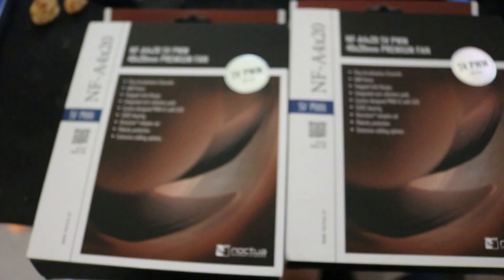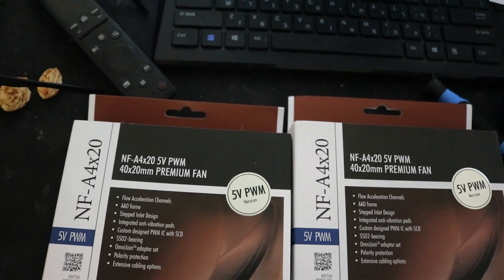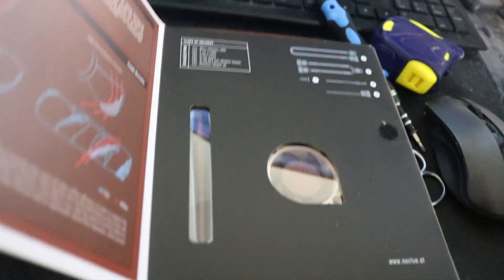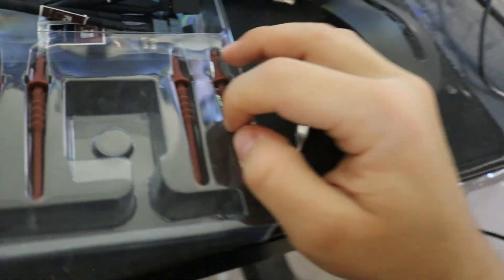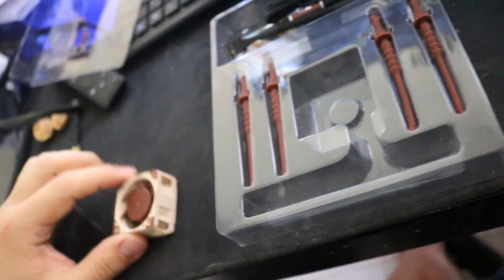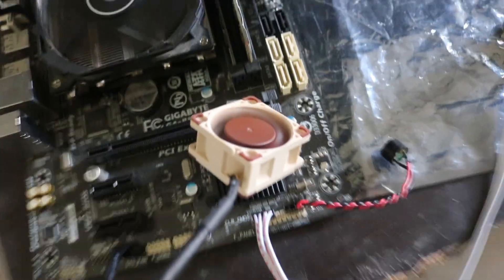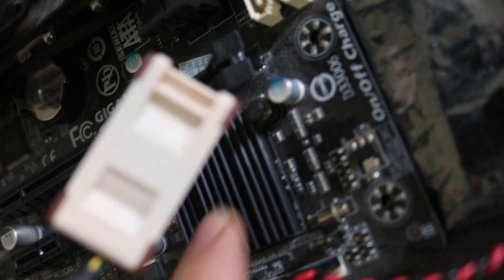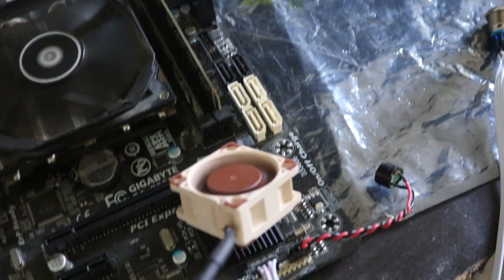Noctua NF-A4x20 40MM PWM Fans Unboxing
Bought these two fans so I could mount them on my host bus adapter the LSI 9220-i8 and my Expander these fans run at 5000rpm but they do have 4pin PWM on them so it's possible to control their speed 4sho